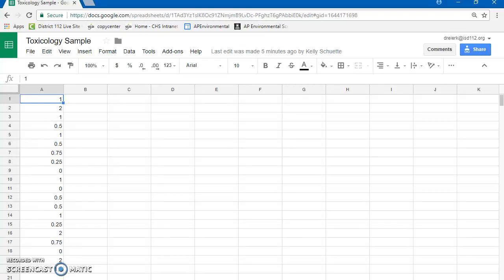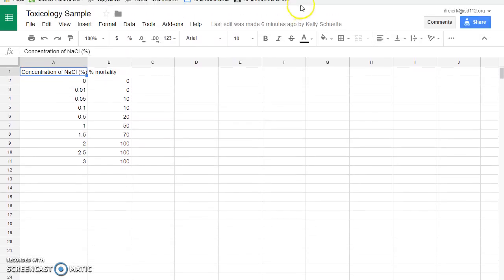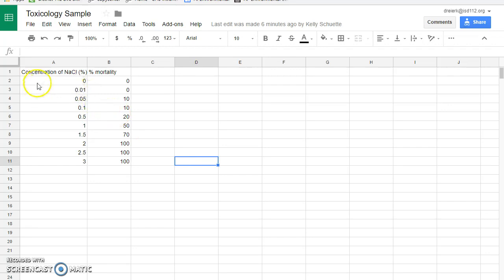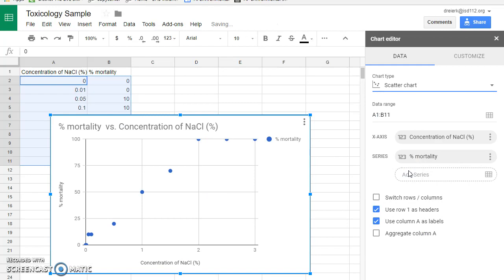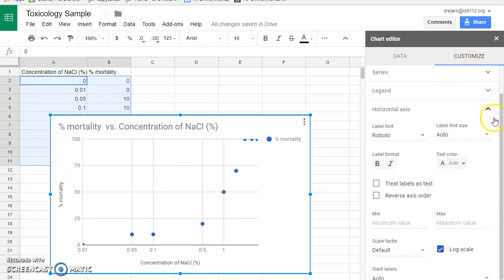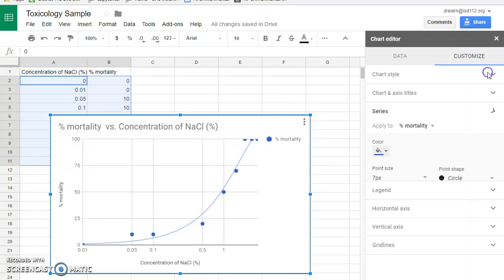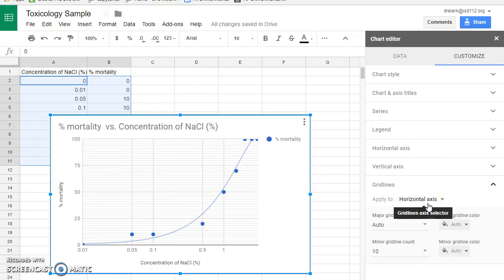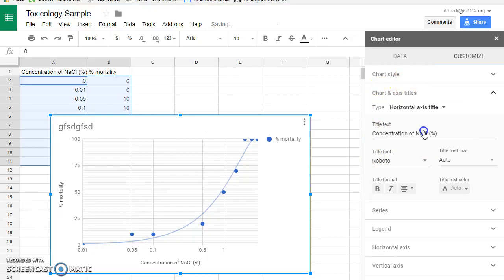How to make LD-50 Graph